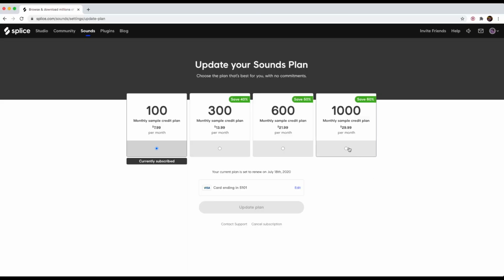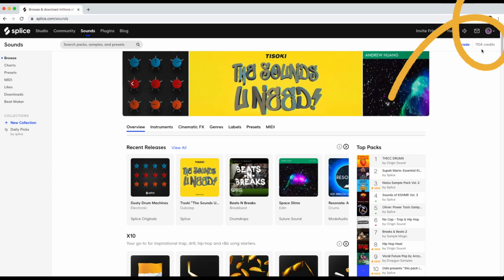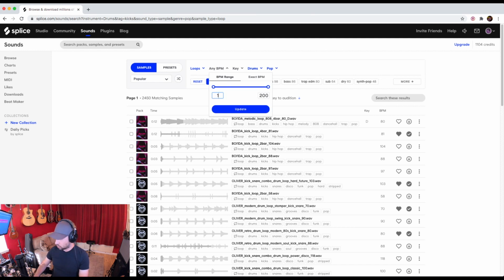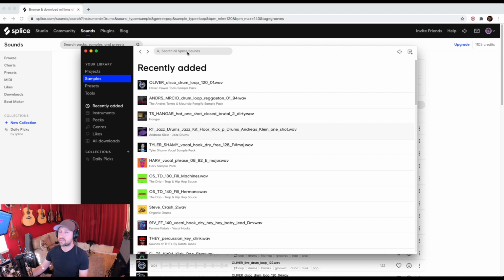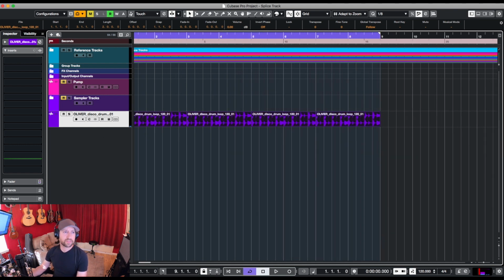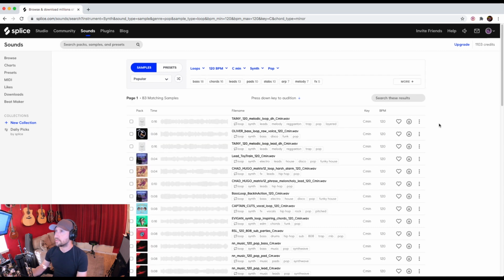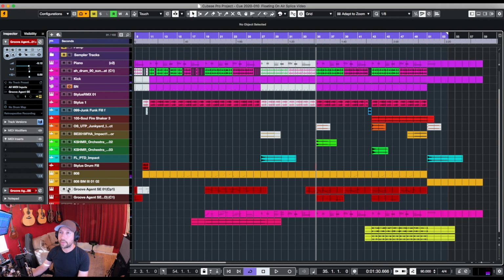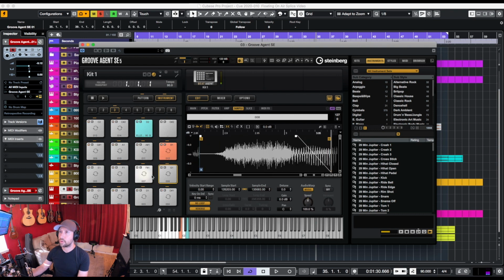Splice Sounds | Why It's Awesome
My name is Sean Hurwitz. Guitarist for Smash Mouth & Enrique Iglesias 🤘🤘
In this video, I give you a personal breakdown of how I use Splice in my own studio.
The good, the bad and the Awesome! 😉

OUTLINE:
00:00 - Intro
00:40 - Splice basics
01:05 - How the money/credits work
01:55 - Using the credits
06:23 - Creating a track from scratch
09:39 - Usage issues and how to work around them
10:20 - Using Splice in my #1 hit (I wish) 😆
12:00 - Another way to use Splice (with example)

MY YOUTUBE RECORDING RIG (FOR THIS VID):
GoPro Hero 7 (Video)
Slate ML-1 Mic Audio
Arm Mic Holder (Podcast style)
Universal Audio Apollo (updated model)
Cubase Pro 10.5
My lighting setup

REST OF THE STUDIO RIG (PARTIAL):
Shure SM-81
Royer Labs R-121 Ribbon Mic
Small Mic Stands
Heavy Duty Mic Stand (Overhang)
XY Mic Mount
Audio Technica Headphones
KRK Speakers
SSD Hard Drives
Extra BU Hard Drives (for Backup Storage)
Portable SSD Drives (updated model)
Furman Power Conditioner (updated model)
Power Backup for system (UPS)
Bluetooth Speaker (for tours)